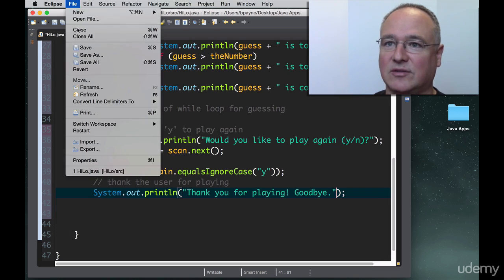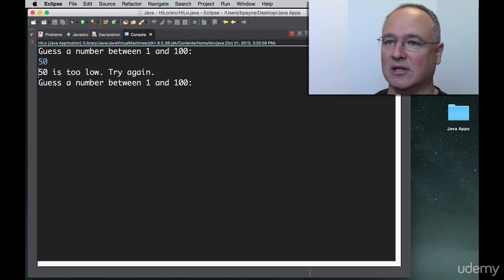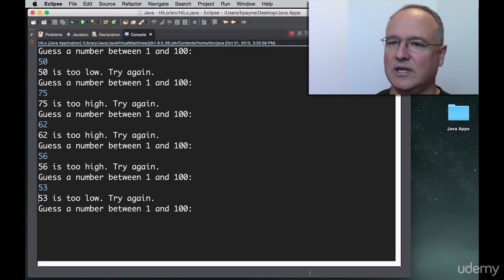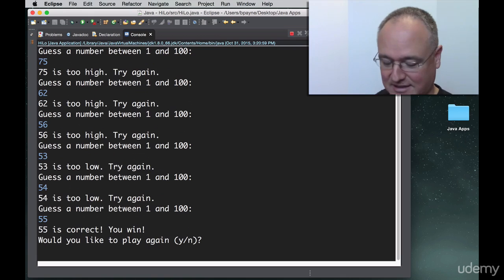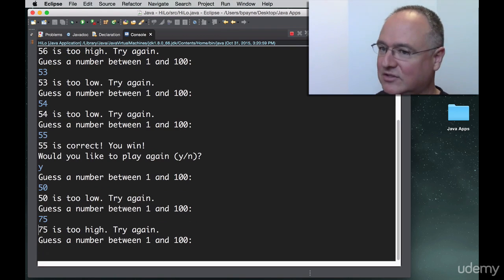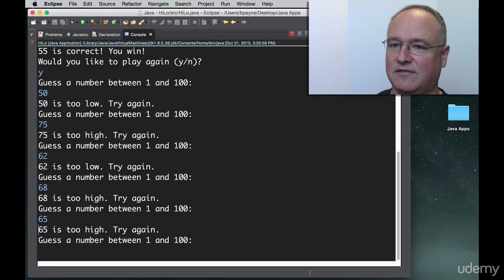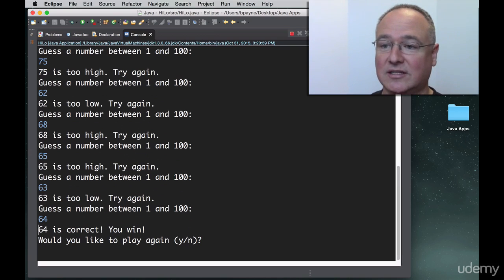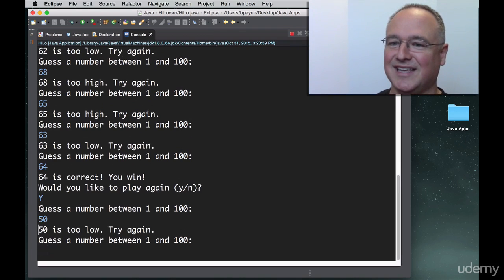011 Testing the Game